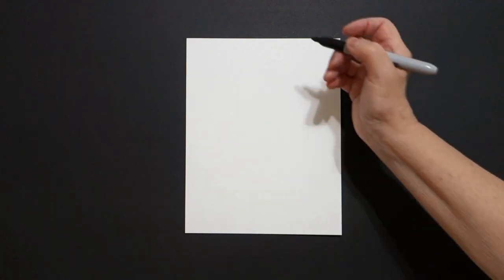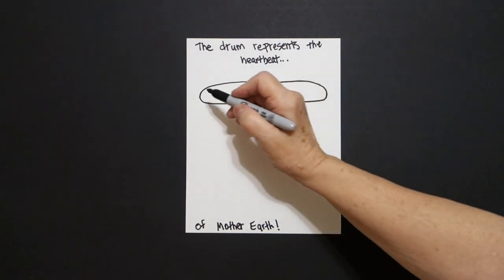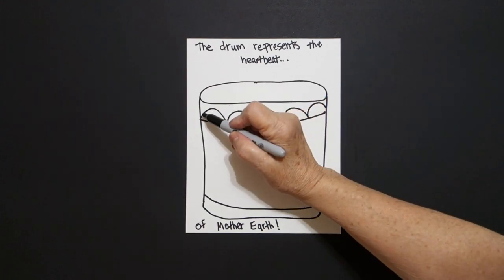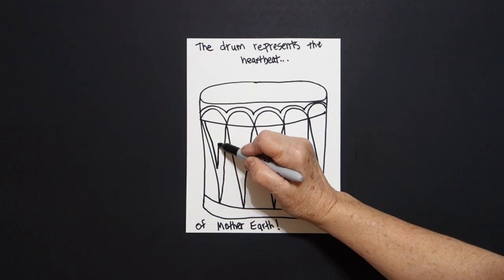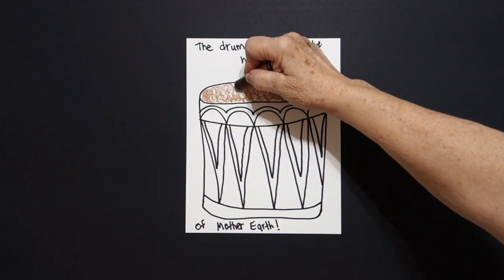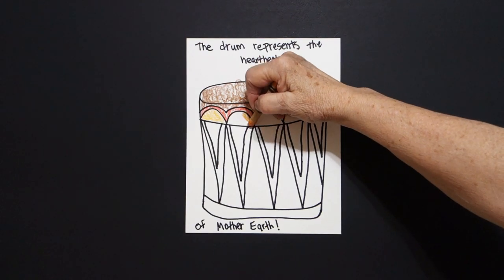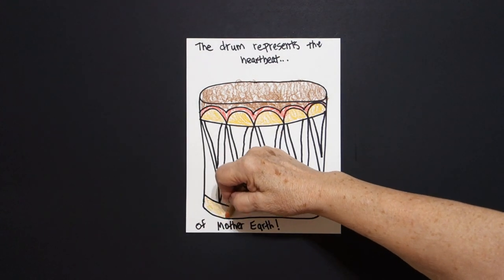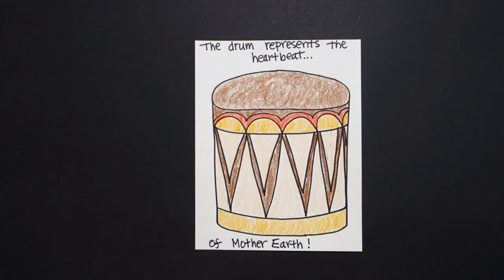Let's Draw a Native American Drum!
Easy to follow directions, using right brain drawing techniques, showing how to draw a Native American Drum!